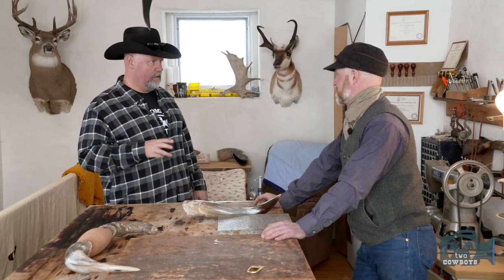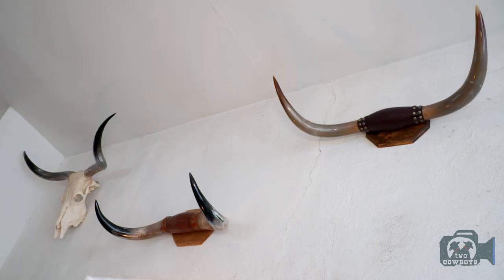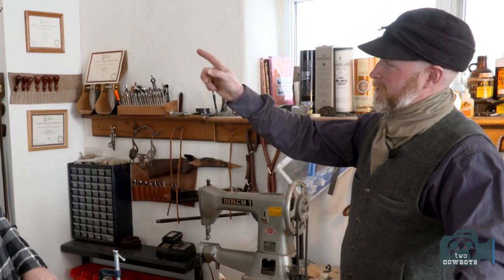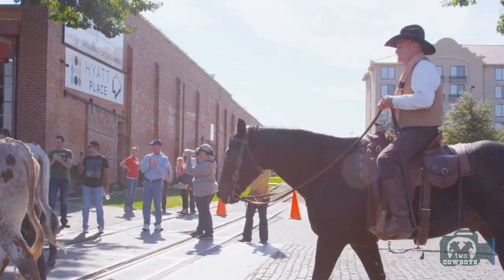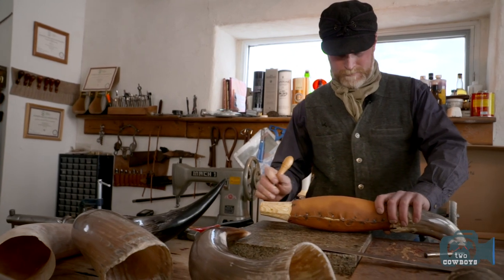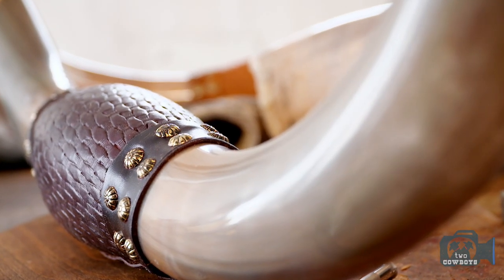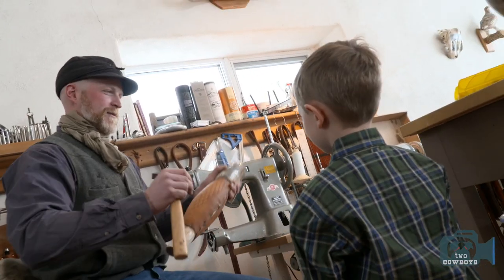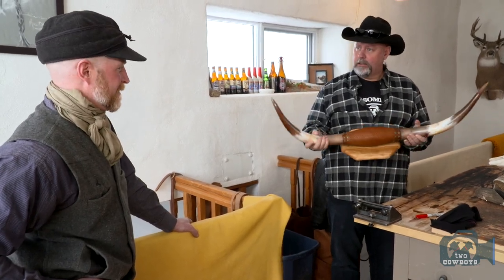Two Cowboys: Every Cow and Bull Mount Comes With a Story at Longhorns and Leather in Coronation, AB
We need 1,000 subscribers to monetize and bring you more content like this.

We are the Two Cowboys that are travelling the world, in search of people that make things. We showcase the awesomeness in communities all over Canada, U.S., and New Zealand.

This time we are featuring:

Longhorns and Leather

Dexter's Longhorn mounts are not trophies. They are stories that he cajoles from, and share with every one of the masterpieces he lovingly creates in his shed. In some cases, the stories date back decades as he performs his lazarushian magic to bring the horns of an old bull or cow back from the brink of oblivion.

His polished masterpieces have travelled as far as Europe. All across Canada, they are treasured as reminders of a grandfather, a ranch, home or a specific animal. Above all, they are reminders of a lifestyle, culture and outlook of a pioneering people. People that know that there is fulfilment in making something of value, and in sharing it with people that you love and that are vested in your success.